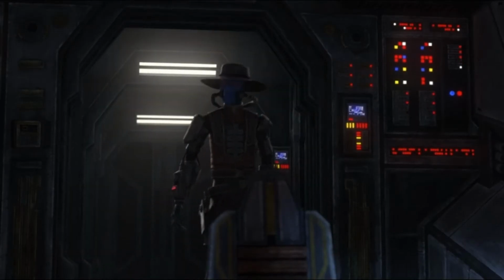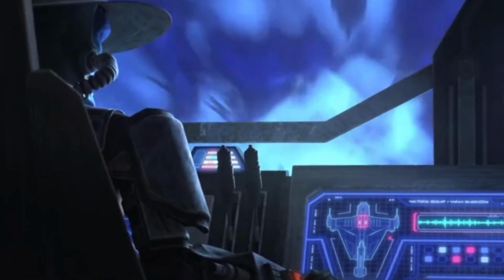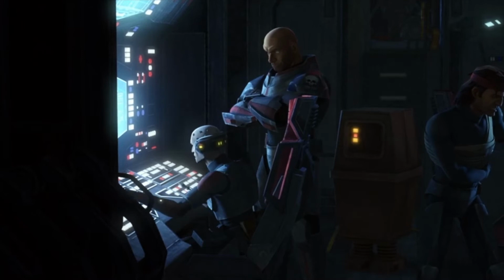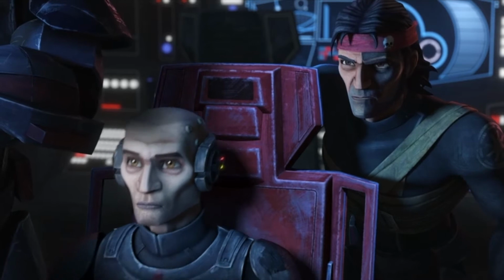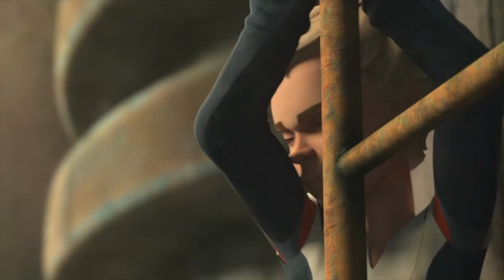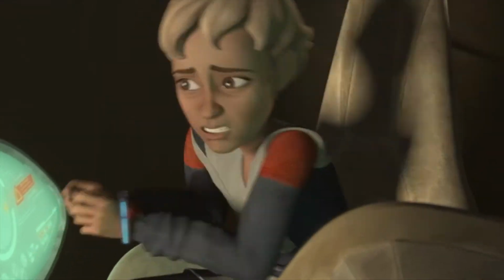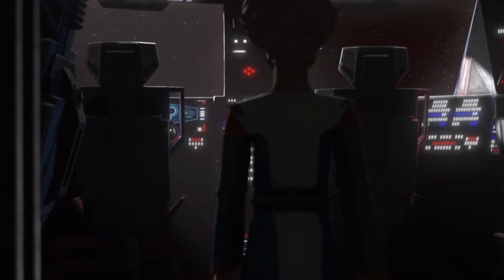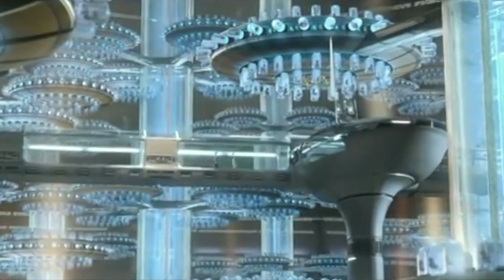Bad Batch BREAKDOWN Episode 9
A huge thanks to Lucasfilm and Disney for creating this amazing content! Without this show, we could not have done this! Detailed breakdown of the Bad Batch plot, easter eggs, and anything you might need to know.